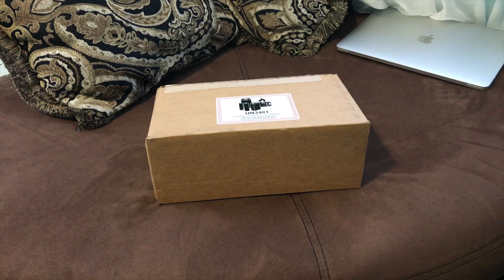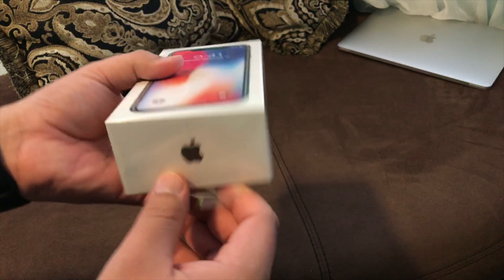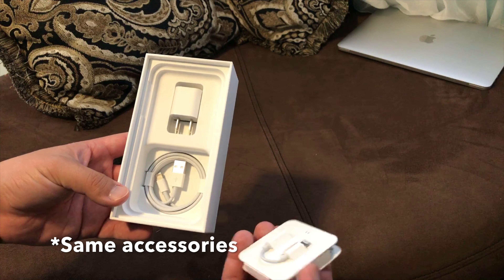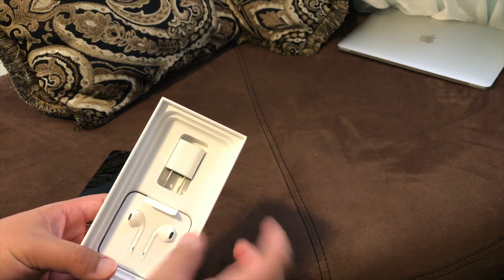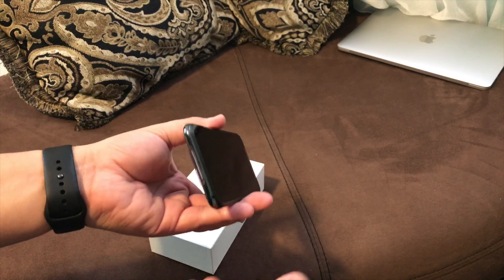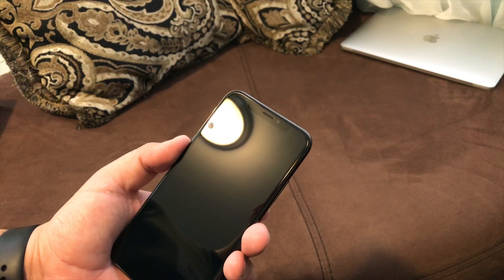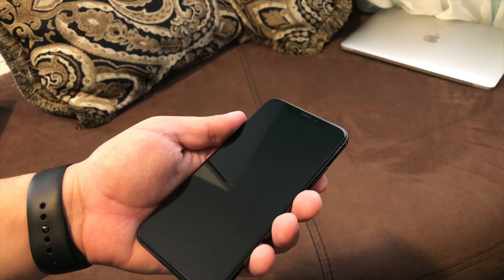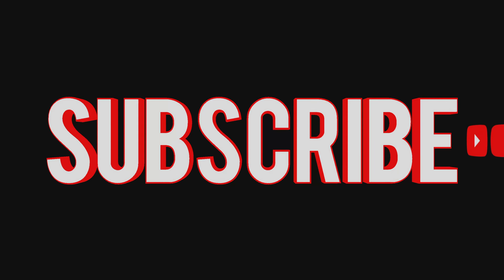iPhone X Unboxing